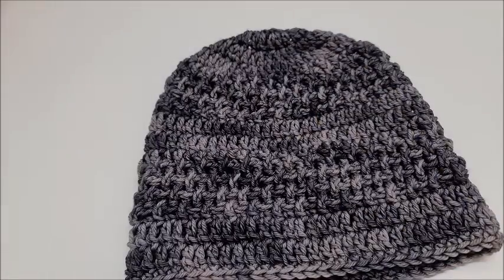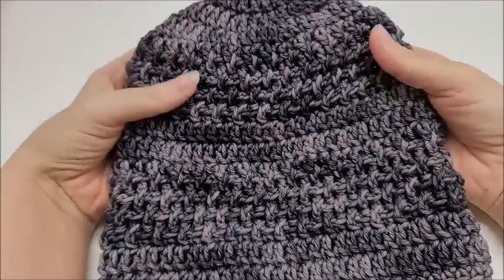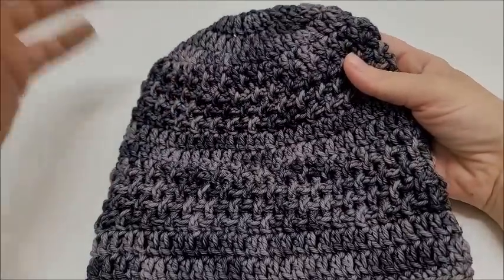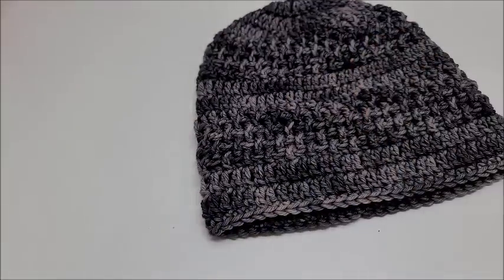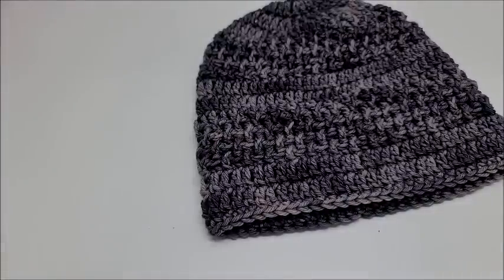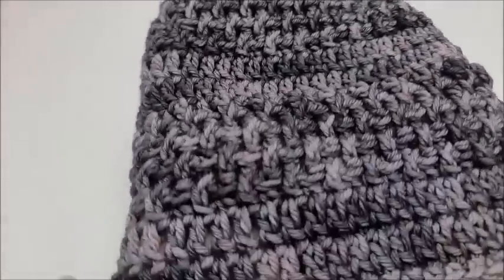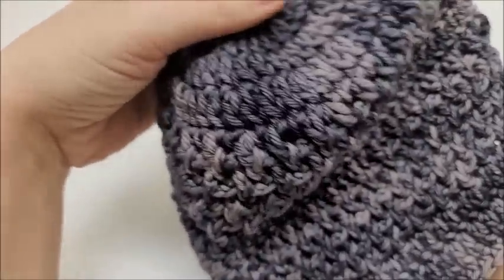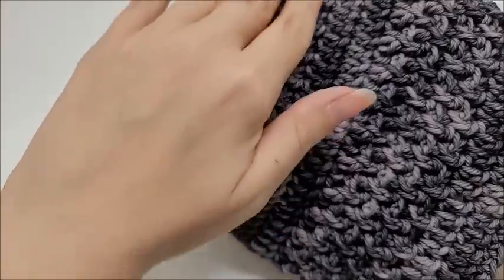Crochet Hat AND Scarf SET Tutorial / Nimbus Beanie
Learn how to crochet this great looking crochet hat and scarf set, works well for a man or woman. This crochet beanie and scarf set will make a wonderful gift. This easy hat and scarf set will look great in any 4 weight yarn you choose. Please Subscibe for more Crochet tutorials and Yarn Content.. Bag O Day Crochet Unisex Crochet Hat Scarf Set. Easy Crochet Hat and Scarf Pattern

Hat in video size 19"-22" Head
for larger size add another increase row:
Row 6
Ch1
*1Dc, 1FPDC, 1DC, 1FPDC, 1 Increase in next..repeat around ending with 72 stitch...follow repeat rows